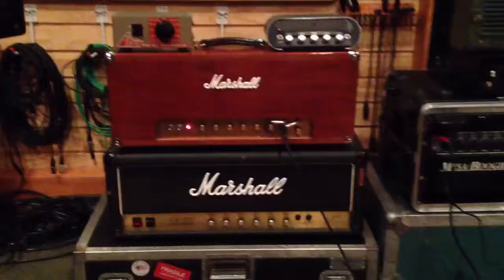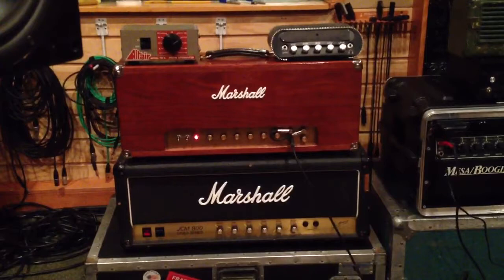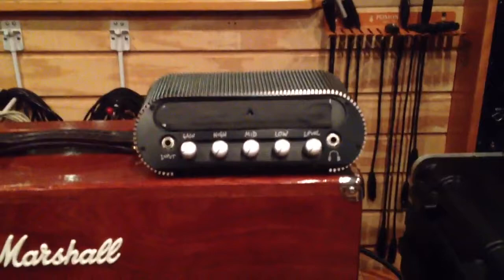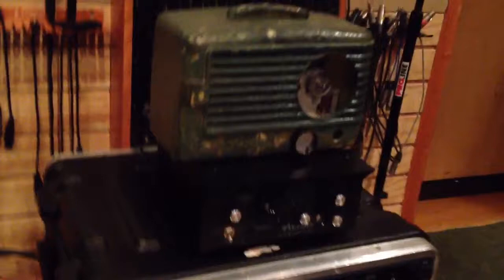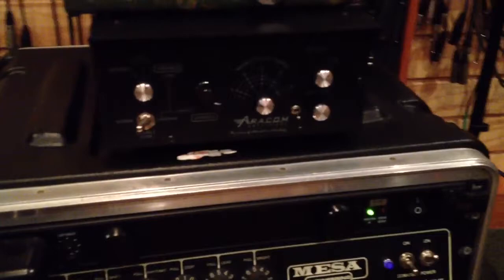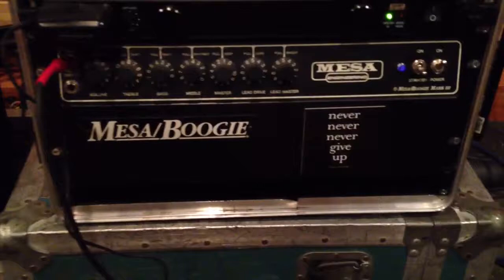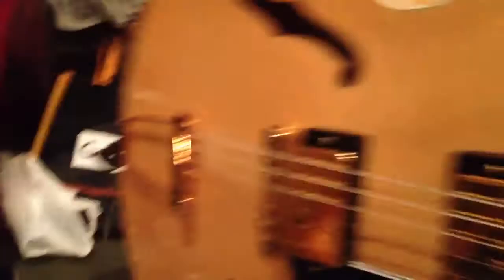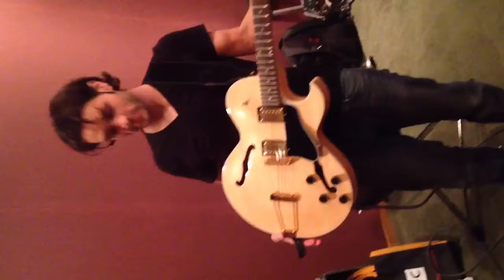Greg Karagianis Matt Forsyth recording Rush tunes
Greg's rig for the Rush sessions